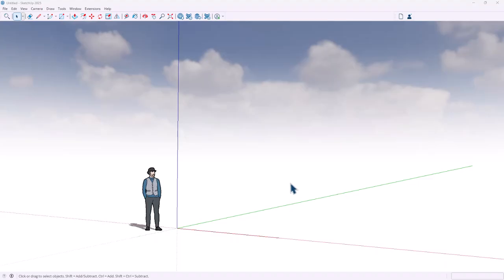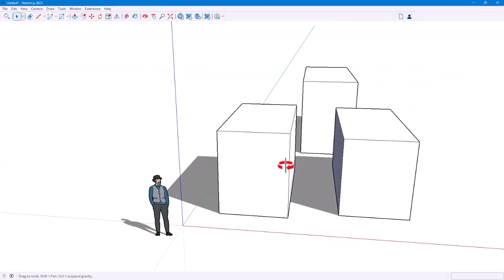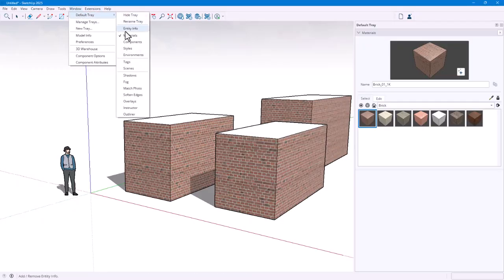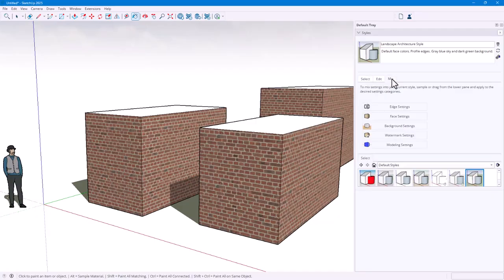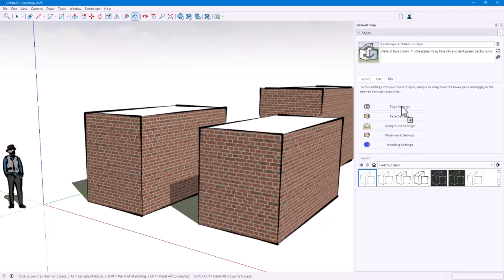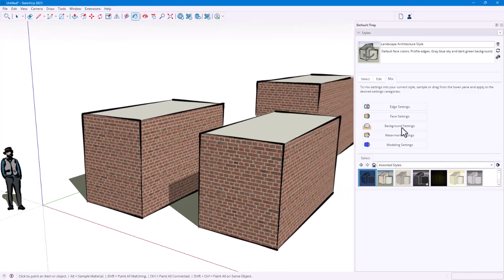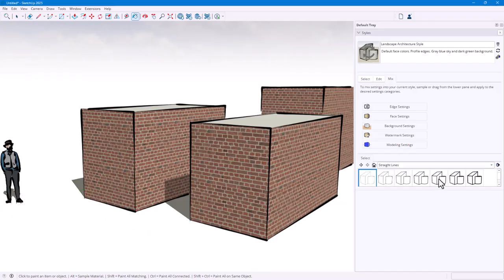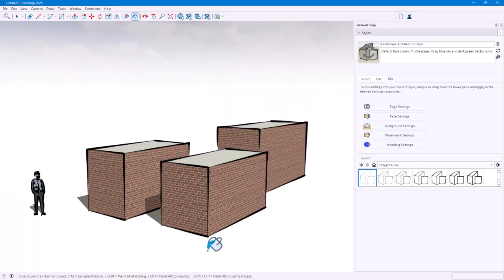SketchUp Pro - Lesson 71 - Mixing Styles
In this tutorial, we’ll explore Mixing Styles in SketchUp Pro.